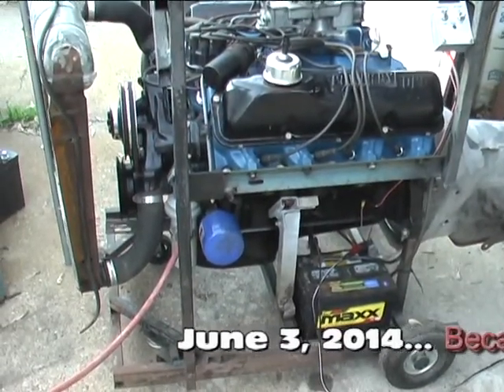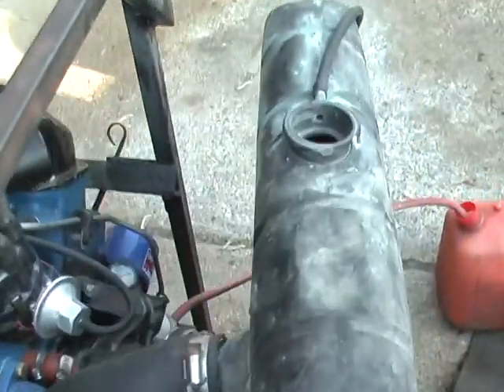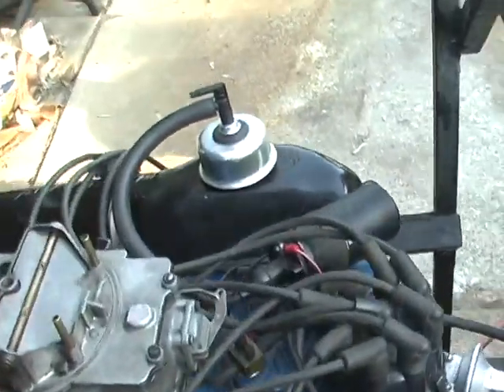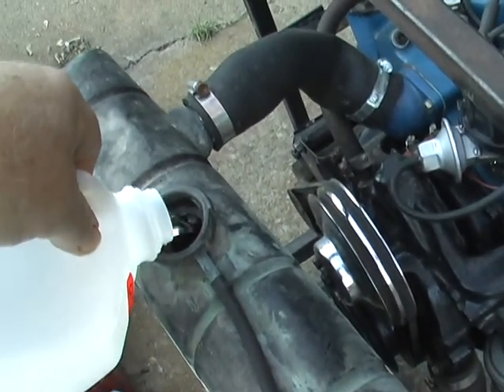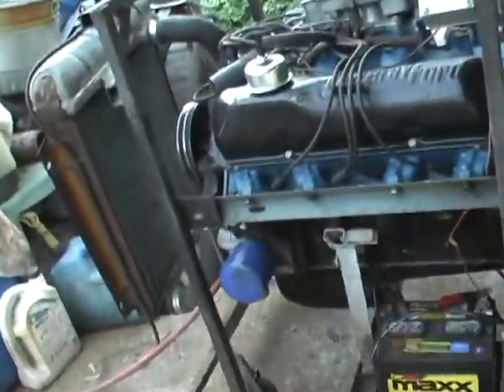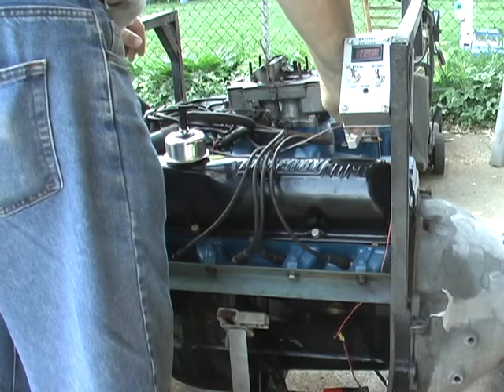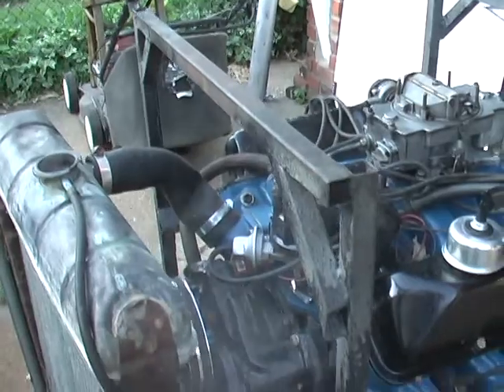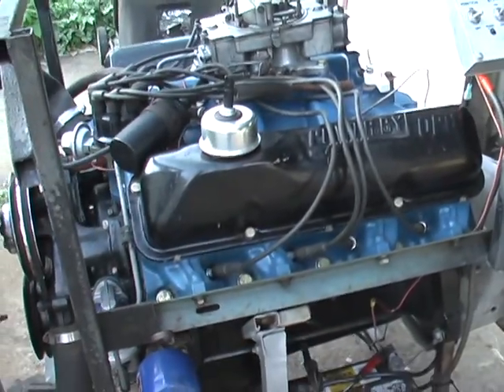2014 06 03 390Engine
This is a 390 from a '73 F-100 pickup.  The block was tanked, Magnafluxed (to detect cracks), decked and bored +.040", main and rod bearing +.010".  Pistons are hypereutectic alloy and the rings are moly.  The heads and intake manifold are Edelbrock Performer RPM.  The cam is a Comp Cams FE XR270HR-10, meaning it is a Hydraulic Roller with a duration of 270 degrees, using Morel roller lifters and stock rocker arms and shafts. The timing chain is a 'true roller', advanced 4 degrees.  Compression is 9.5:1 and is built to run 'regular' pump gas and shed heat quickly.  The carb is a 1960 Autolite 4100.